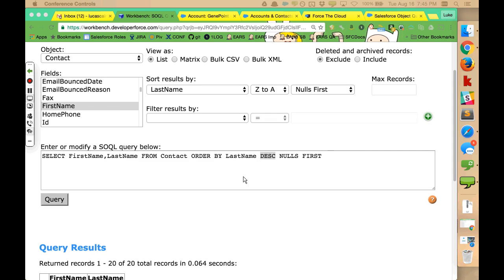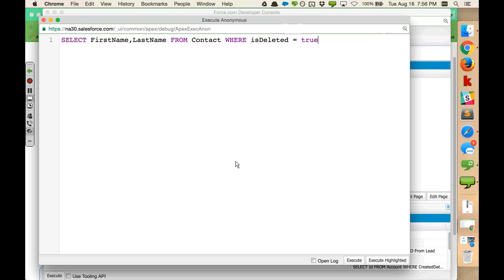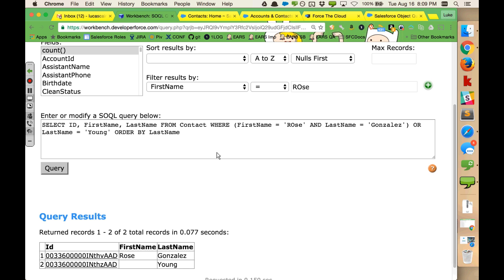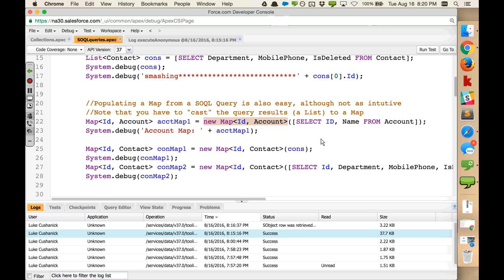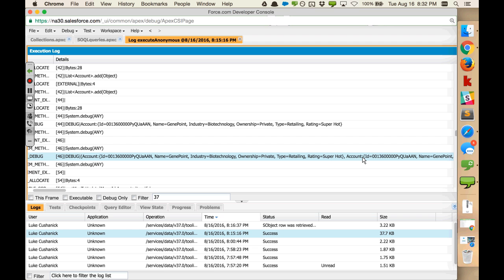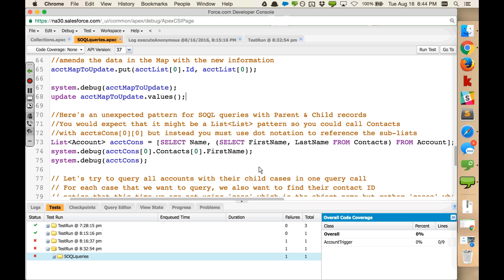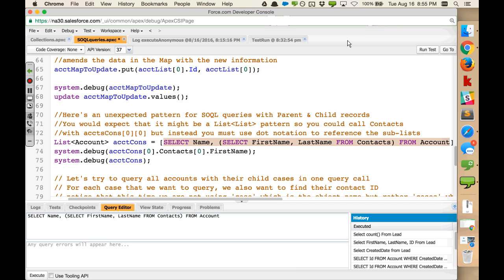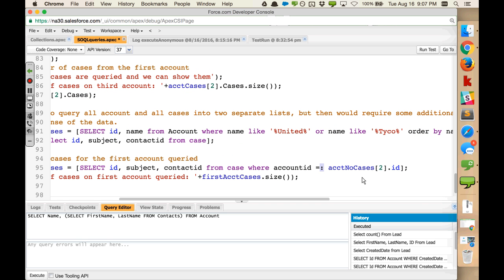Apex Workshop Webinar 4: SOQL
The 4th session of the Apex Workshop Webinars series will discuss and practice using SOQL and Apex together. And we'll practice them while we get more familiar with debugging, logs and unit tests in the Developer Console (if you missed the Dev Console session, you can review & watch it here).

This session requires you to have a (free) Developer Edition org which you can use in all future workshop sessions. You can use an existing one, but since they are free & unlimited, why not get a new one?

The content is designed for Administrators, Developers and Designers who want to get a better understanding of the basic object-oriented building blocks of Apex that will help you read others' code more easily and write your own more efficiently.
Our 4th webinar covered SOQL and Apex